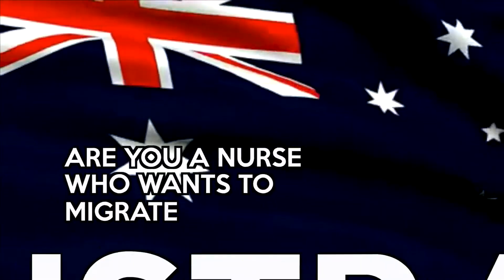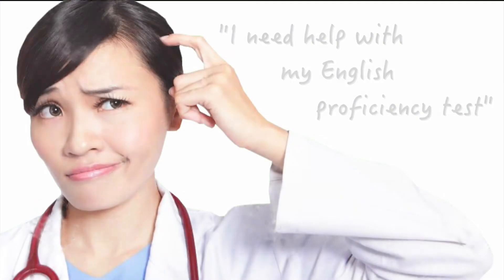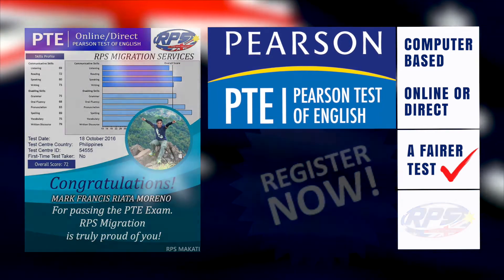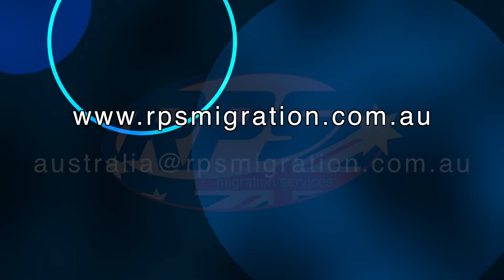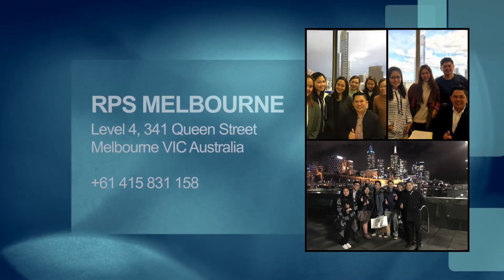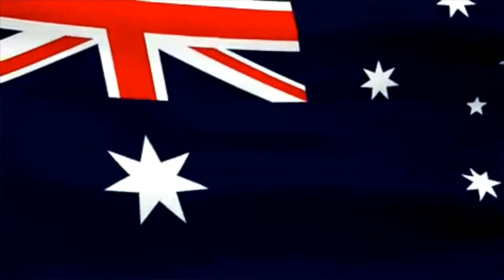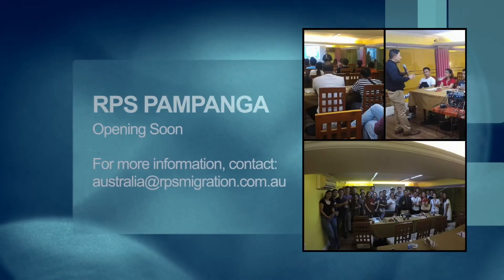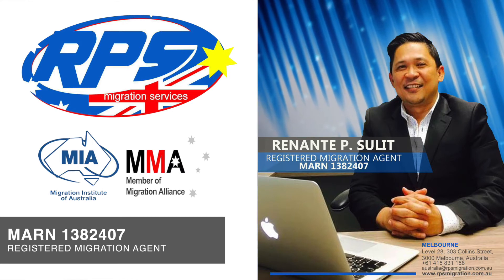RPS Migration Services: Sulit ang Visa Mo!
RPS Migration Services is the #1 Migration Service in Australia for Filipino nurses. Let us help you achieve your Australian dream.
We will help you every step of the way. Through RPS Migration you can study and migrate to Australia. Do a bridging program for 3 months or study for one year to be an Australian Registered Nurse.
We will help you with your English Proficiency test through our online and direct PTE/Pearson Test of English review. We will assist you with your Residency Visa as well.